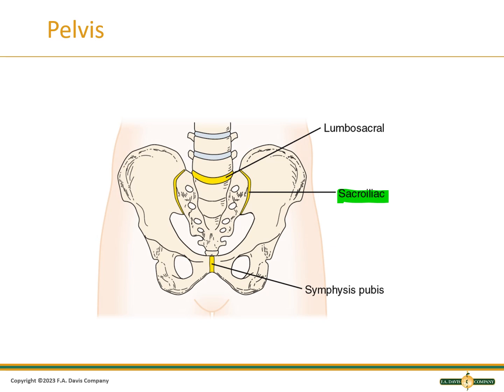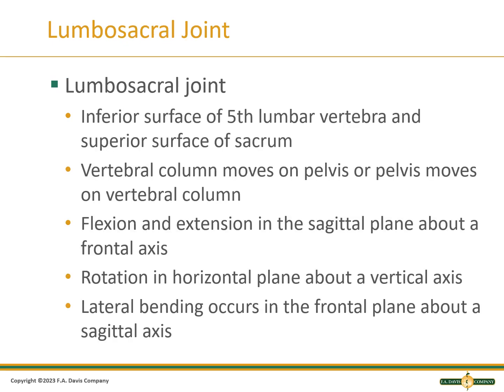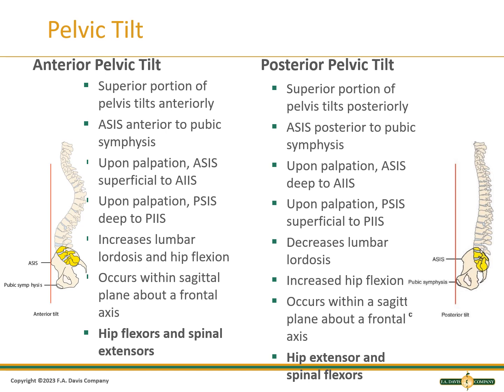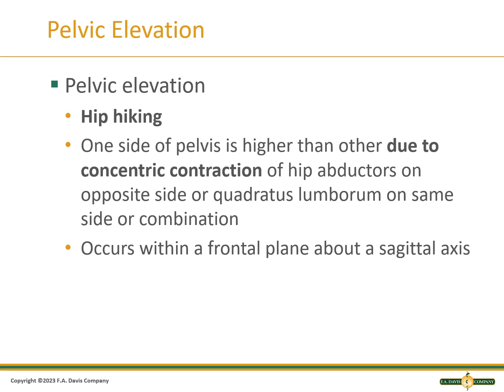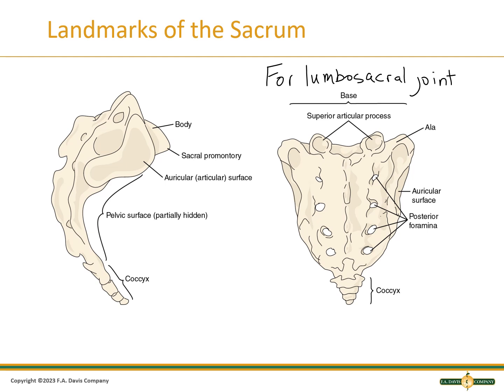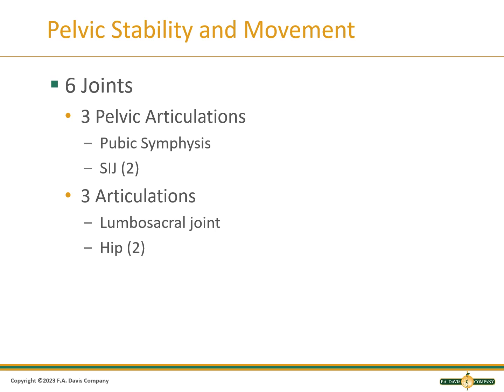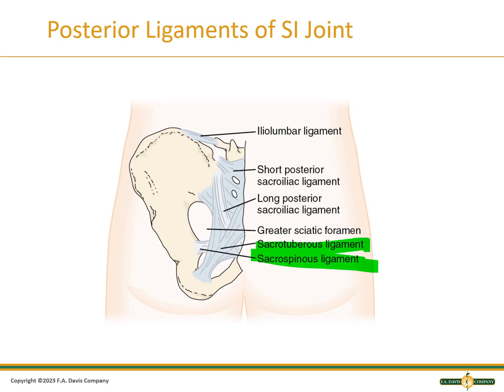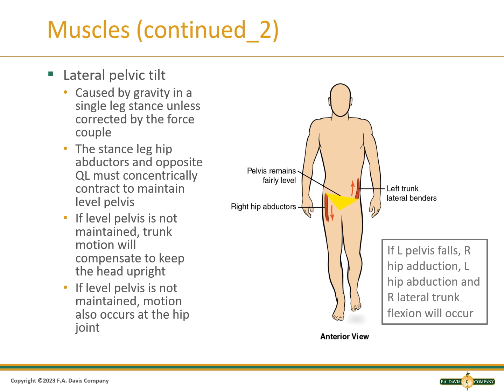Chp 10 Pelvis